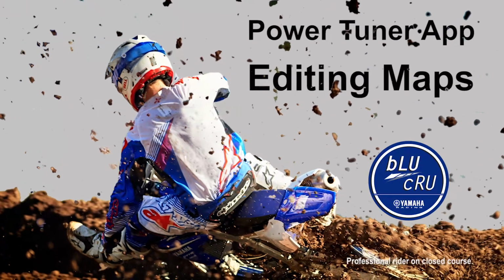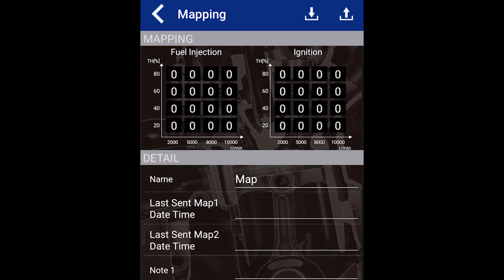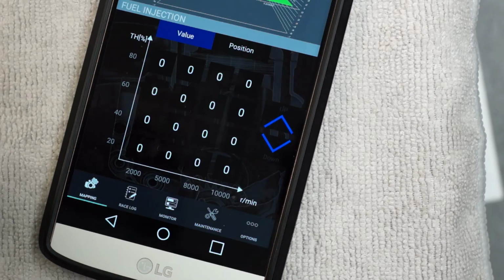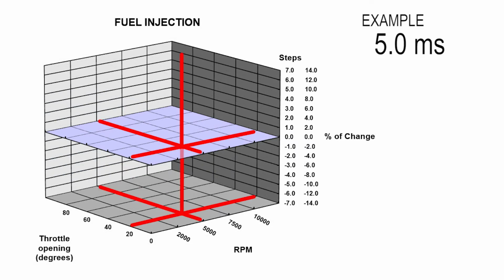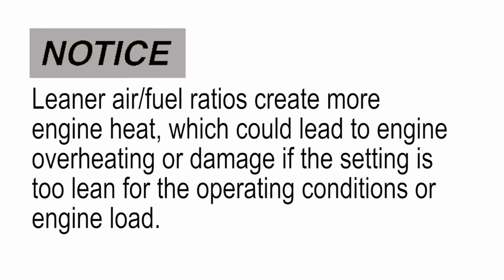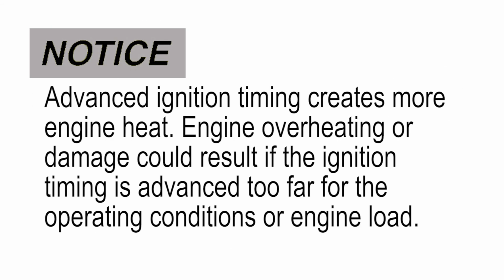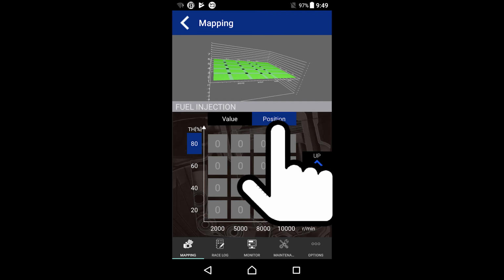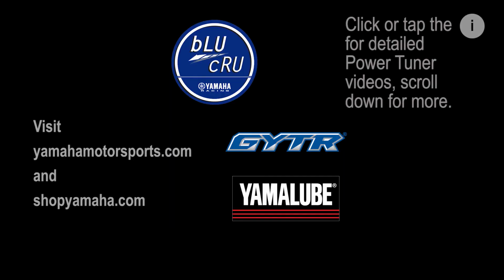Power Tuner Smartphone App: Editing Maps